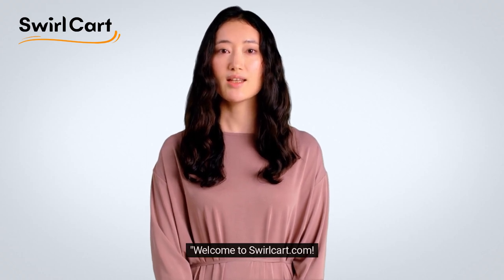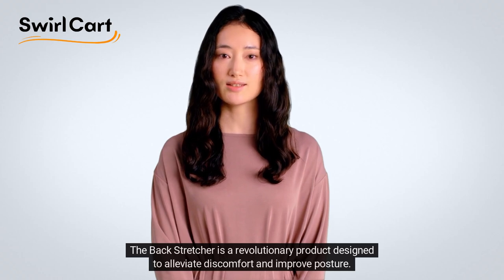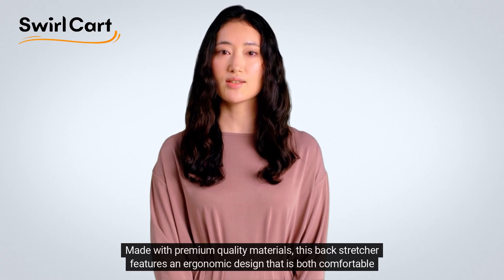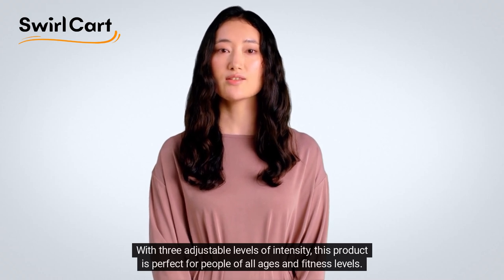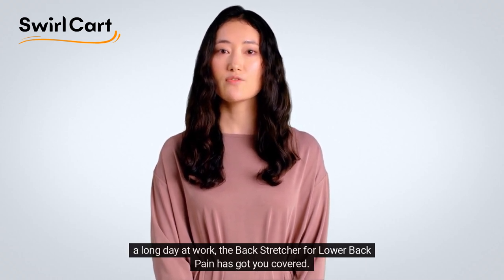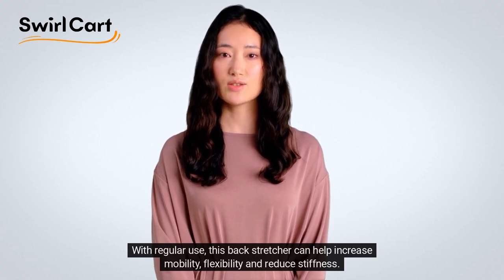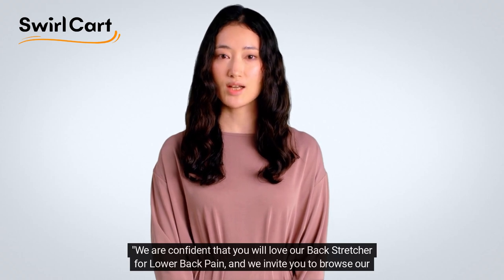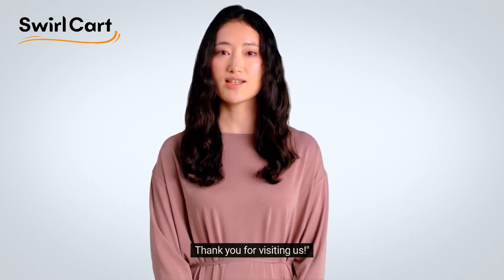SwirlCart Back Stretcher for Lower Back Pain commercial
Professionally tested, Back Stretcher is able to help relieve tension, treating pain from muscle spasms, pinched nerves, herniated discs, sciatica, degeneration, tight knots, excessive flexion and more.
Back Stretcher board has 88 auxiliary massages for targeted spine decompression, which exert pressure on specific areas of your back to release tension and enhance blood circulation. Back Stretcher has 3 adjustable settings, which can be used by most people. You can choose the most suitable and comfortable height to stretch your back and relieve stress. The higher the height you set, the stronger the stretching force you can get.